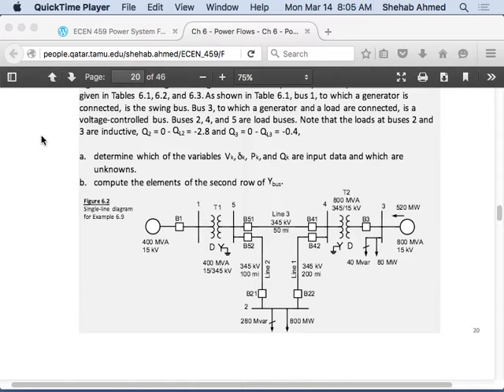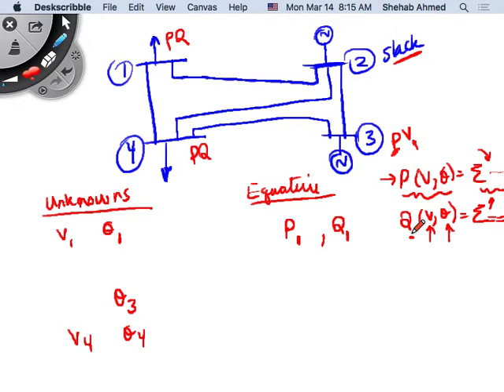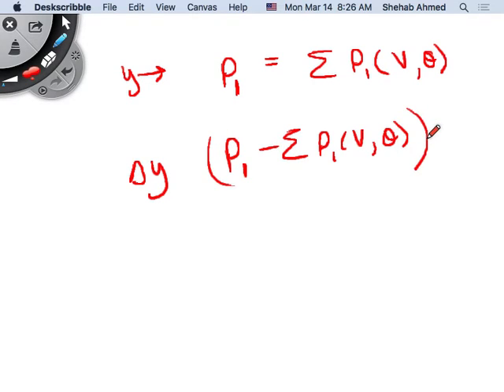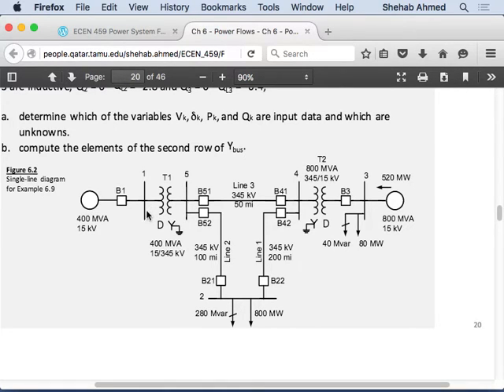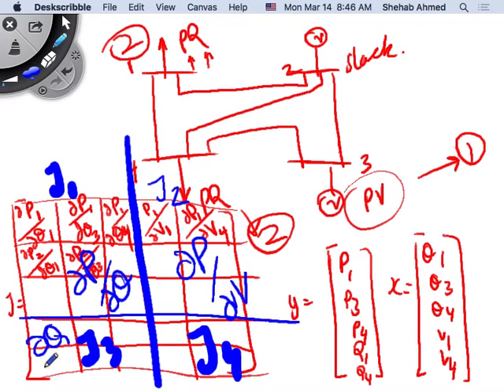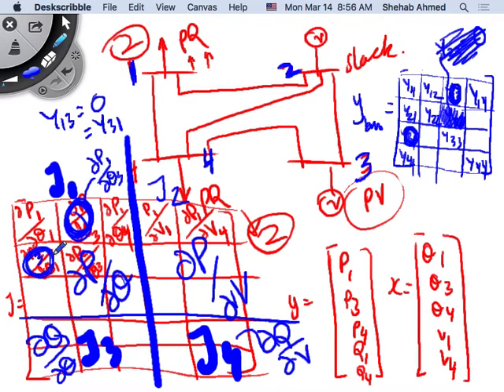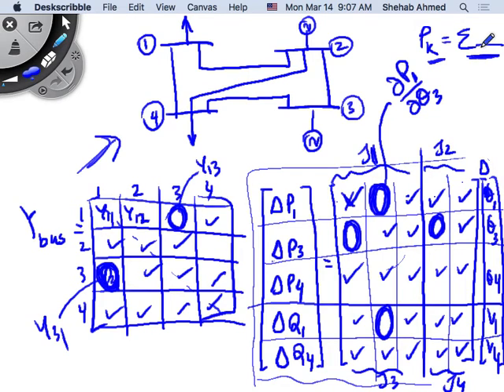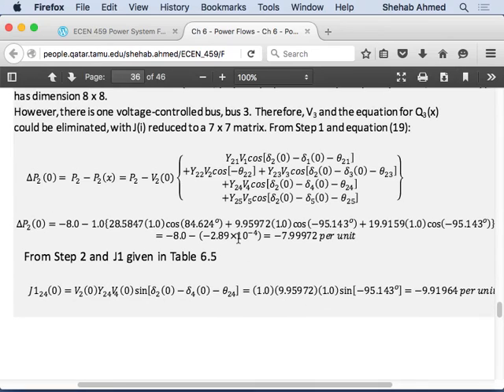459 lec 15